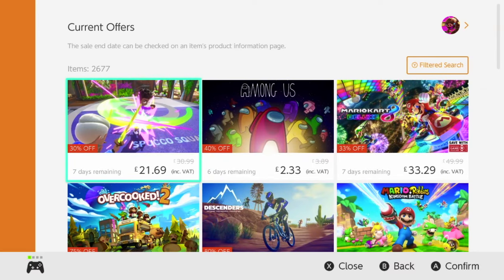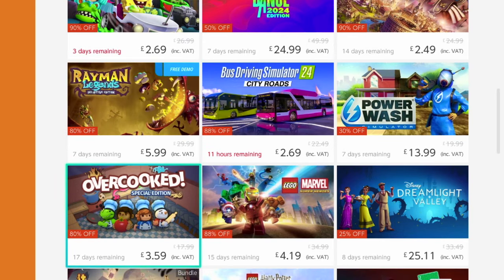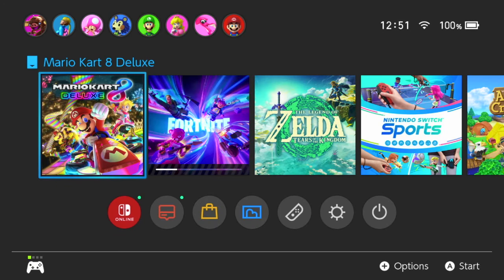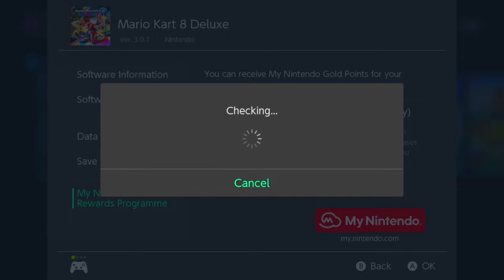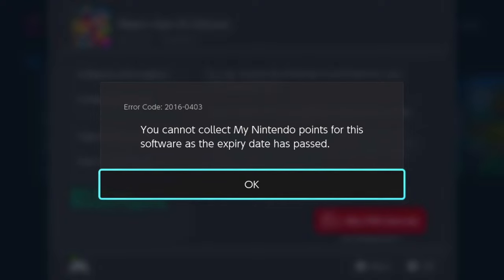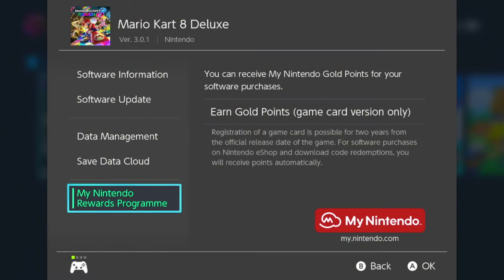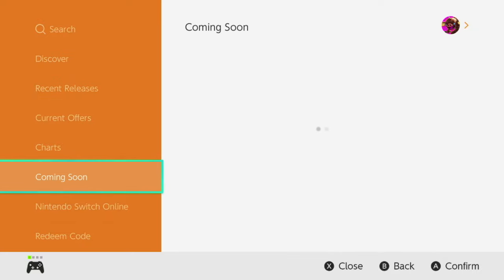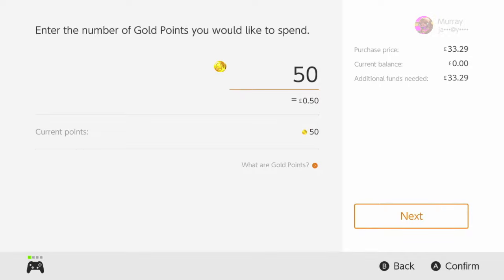How To Get ANY Switch Game For FREE 2024! | Download Nintendo Switch Games For Free(September 2024)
In this short tutorial i show you guys how you can get Any nintendo switch games comepleteely for free without paying in 2024! Using this easy free game method you will be able to get all switch games that you need on your nintendo switch for free! This is a great method on how to get free switch games!